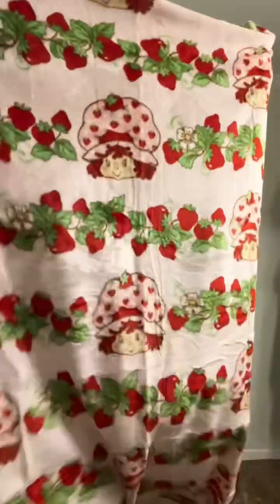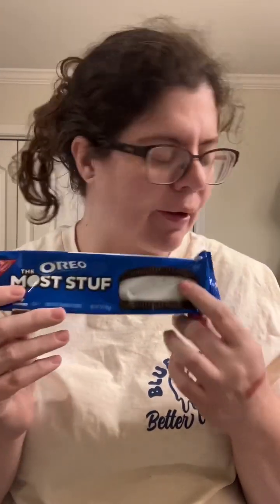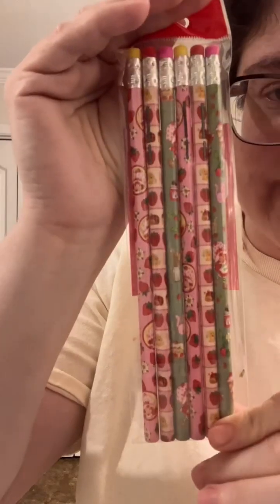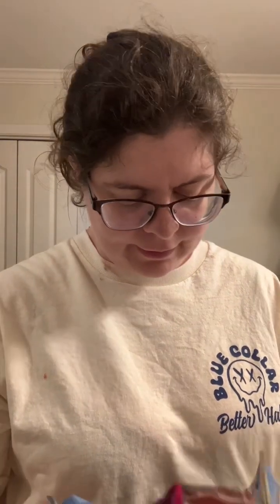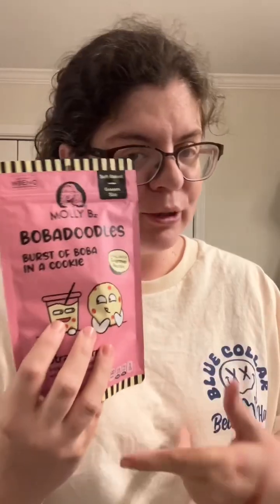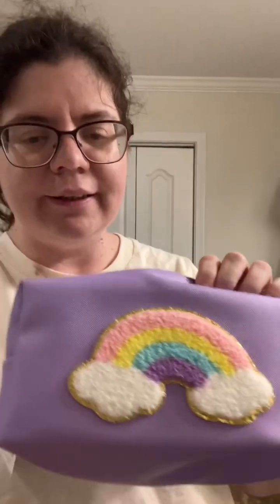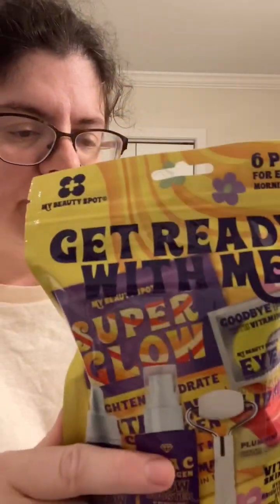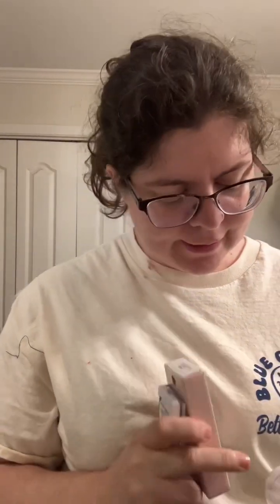Five Below Haul